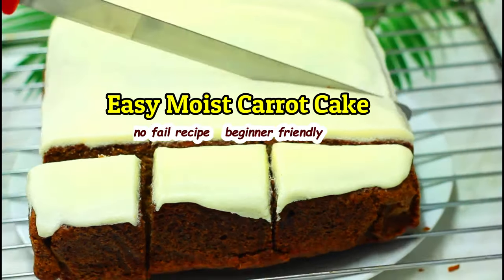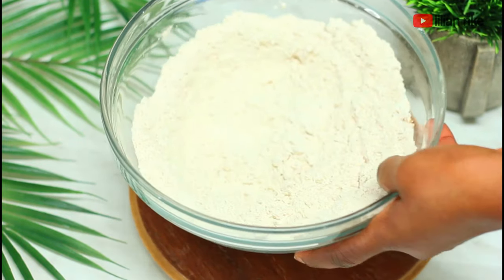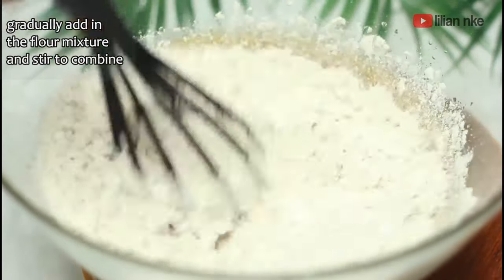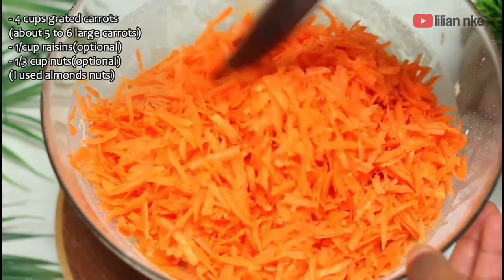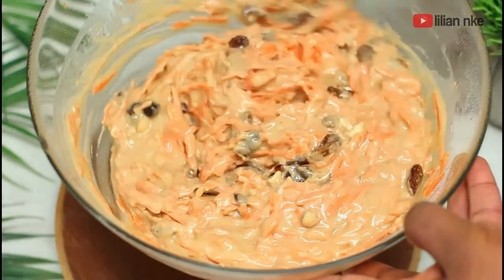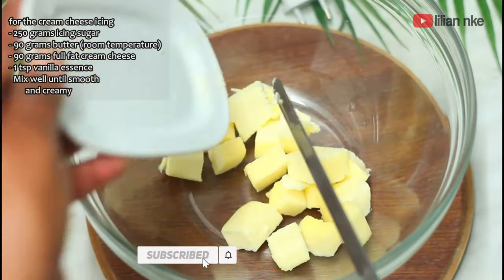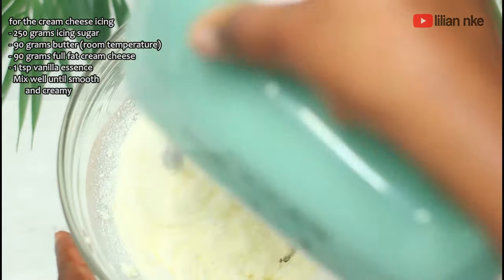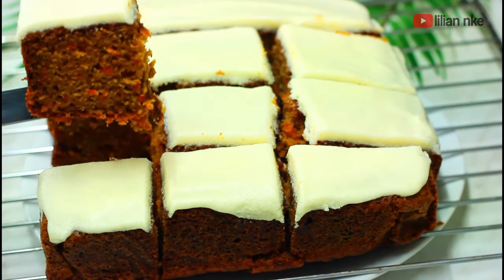The BEST Moist and Easy Carrot Cake Recipe | Beginner Friendly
Homemade Carrot cake so Moist, Rich and Delicious is a beginner friendly easy and simple recipe with a sweet cream cheese frosting.
This yummy carrot cake dessert can be made with just:
Ingredients
- 3 cups all purpose flour
- 2 teaspoons baking soda
- 2 teaspoons baking powder
- 1/2 teaspoon salt
- 1 teaspoon cinnamon powder
- 1/2 teaspoon nutmeg
- mix and set aside
- 3 extra large whole eggs
- 1/2 cup white sugar
- 3/4 cup brown sugar
(or use all white or all brown)
- 300ml plain vegetable oil
- 100ml milk
- 4 cups grated carrots (about 5 to 6 large carrots)
- 1/cup raisins(optional)
- 1/3 cup nuts(I used almonds nuts)
- 1 teaspoon vanilla extract

bake at 350F(175C)
for 30-45 minutes
or until tootpick
dipped into cake
comes out clean
without batter stains

for the cream cheese icing
- 250 gr icing sugar
- 90 gram butter (room temperature)
- 90 grams full fat cream cheese
- 1 tsp vanilla essence

 add butter and cream cheese to bowl and whisk until creamy and smooth
gradually add in the icing sugar and whisk until smooth
add the vanilla essence and whisk until combined

Other recipes you'll also like
. KNEAD DOUGH IN 60 SECONDS | no STAND MIXER | no HAND KNEADING | PIZZA AND BREAD DOUGH| FAST AND EASY

You might also like these related recipes